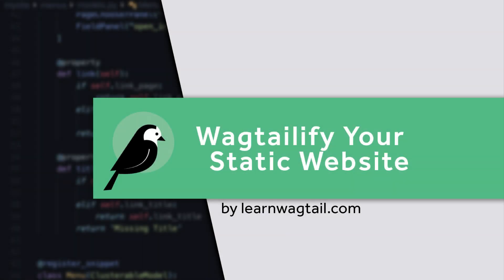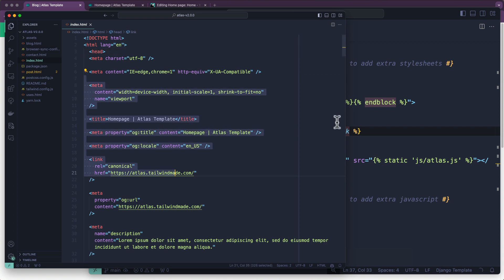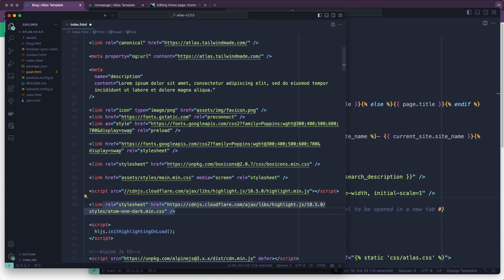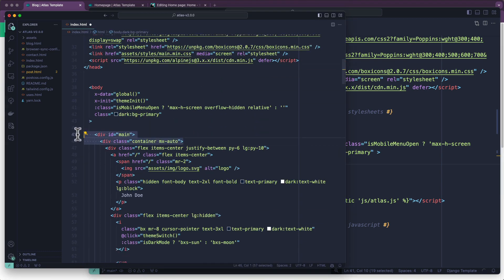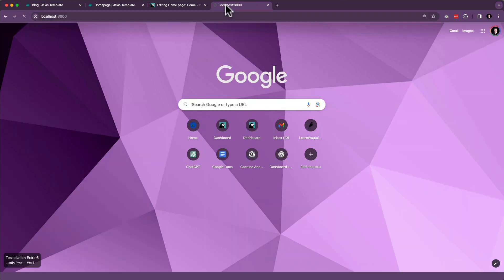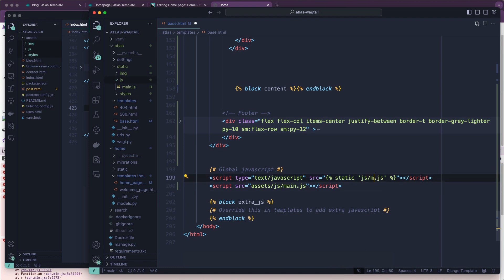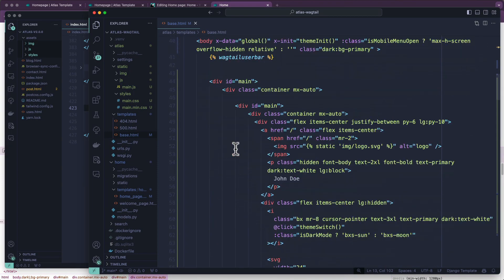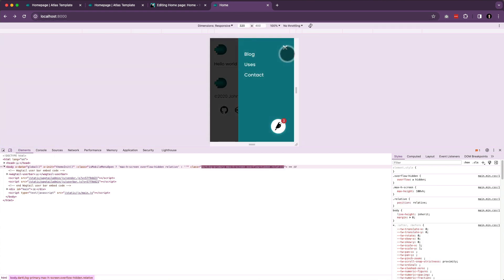Wagtailify Your Static Website: Setting up the Base Wagtail Project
Learn how to setup your base.html file with a global navigation, footer, and customizable content.

To ask questions or to get the source code you see in these videos, enroll in the free course